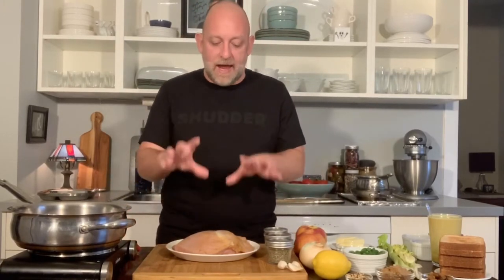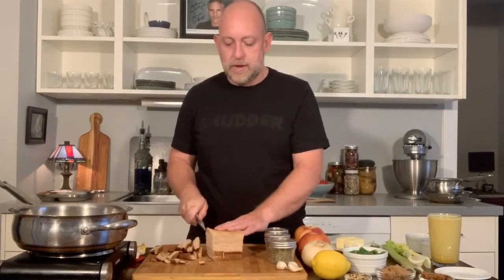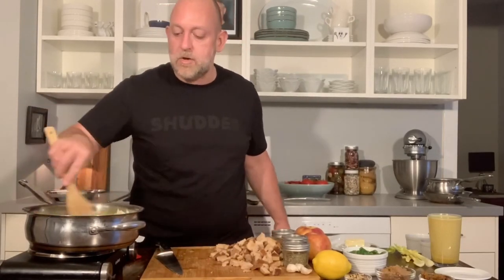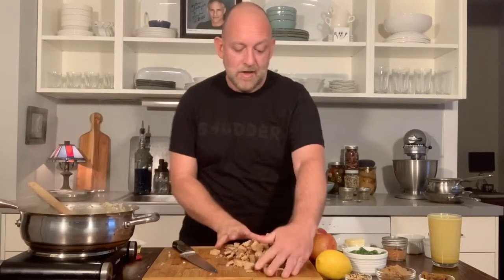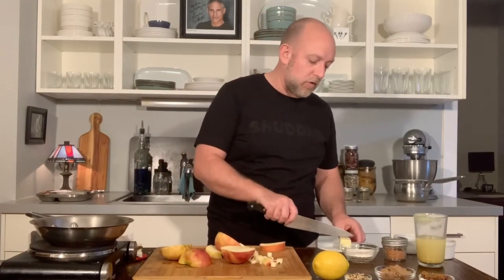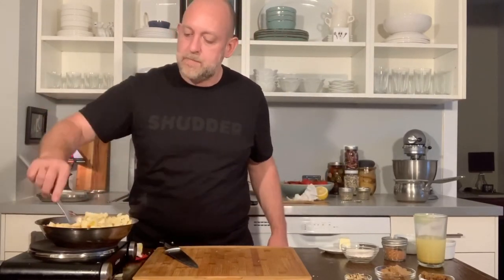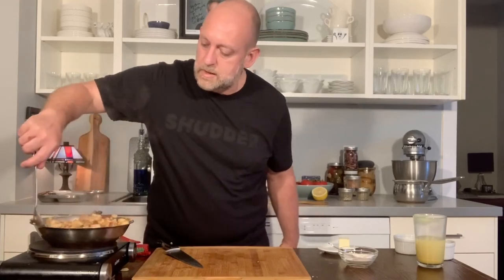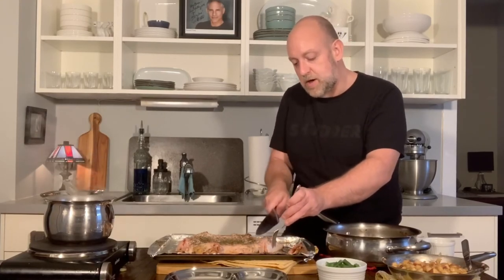Friday Night TV Dinners 006 - Turkey Dinner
Remember those Friday nights as a kid eating your favorite comfort food on a TV-tray while watching horror flicks on the tube? Well get ready because Mutant Cafe is going to take you back in time to experience those favorites dishes all over again with our latest series - “Friday Night TV Dinners”!

When you ask someone to name a TV Dinner the #1 response you will receive will undoubtably be Turkey Dinner! This episode we will tackle all four segments of the tin tray classic - Roasted Turkey Breast with Gravy, Pan Dressing, Green Beans & Apple Compote - ALL IN 40 MINUTES!

Grab a cocktail and watch along & party with the fellow KitchenMutants in the chat room as we kick off the all night Friday Night Frights programing!

Special thanks to our co-hosts at Monster Movie Happy Hour, Mutant Theater and mutantfam.com!

If you'd like to keep on top of my latest recipes and other fantastic things we have cooking in the kitchen then you can find much much more on my twitter:

You can also find all of the recipes and past twitter live feed guide (pre-youtube move) here: